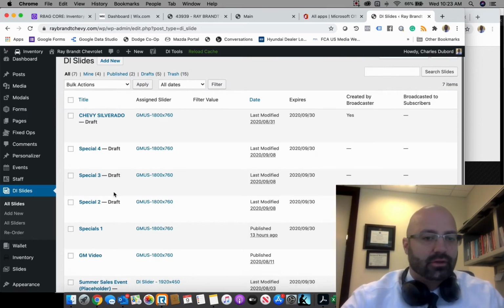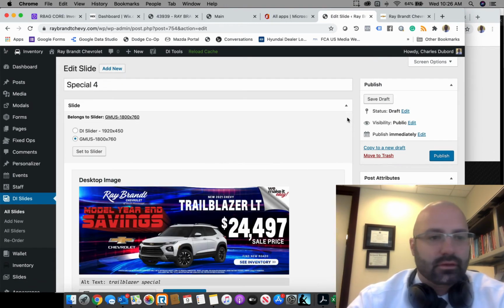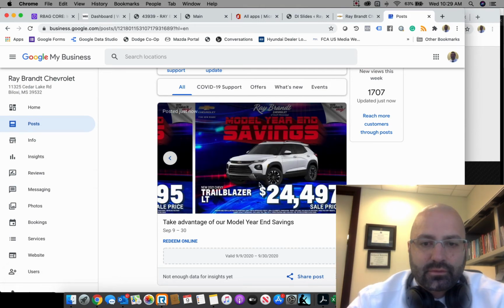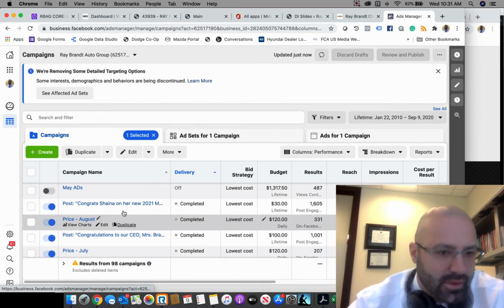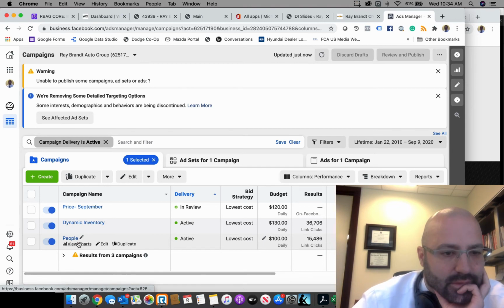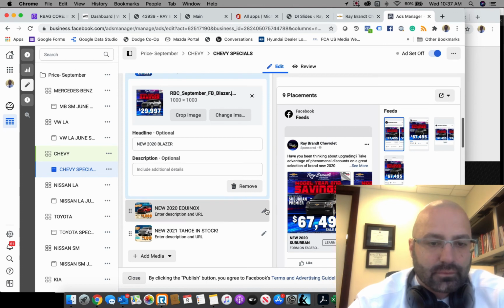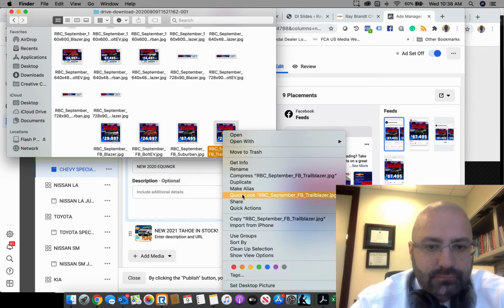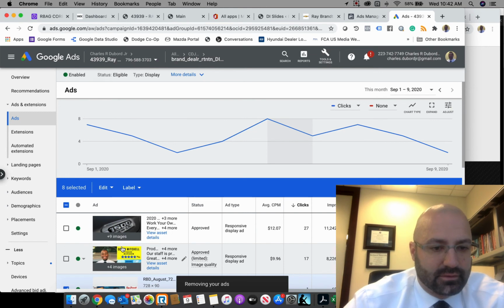Banner Ad Deployment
How to deploy banners on websites, FB, GMB, Adwords, and to our 3rd party vendors.